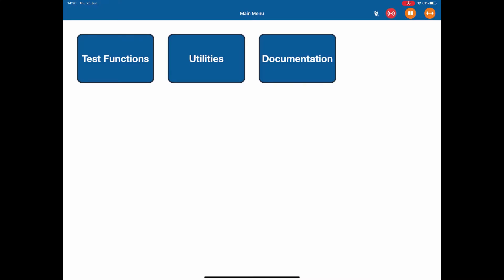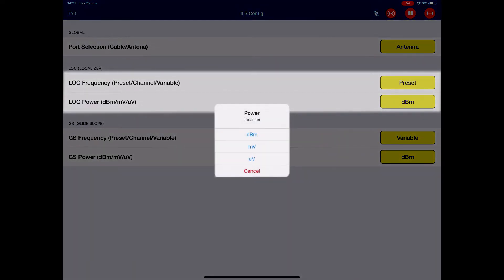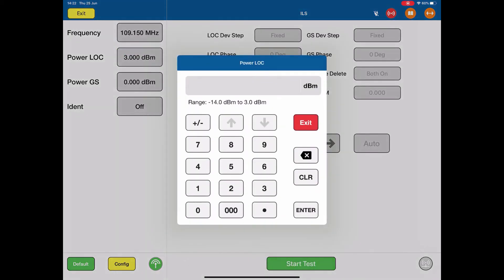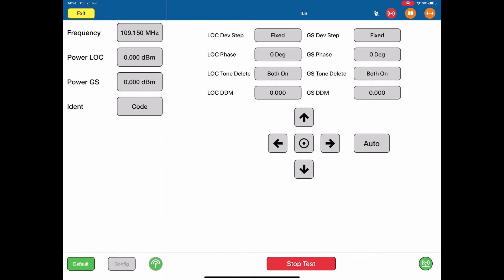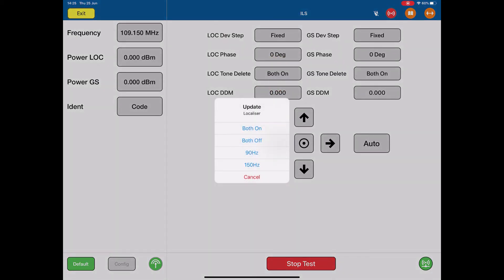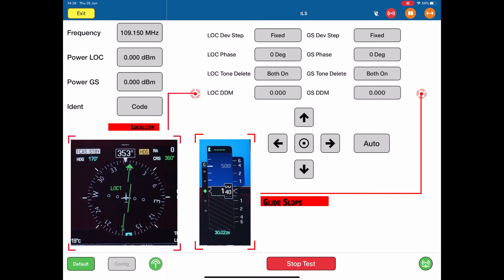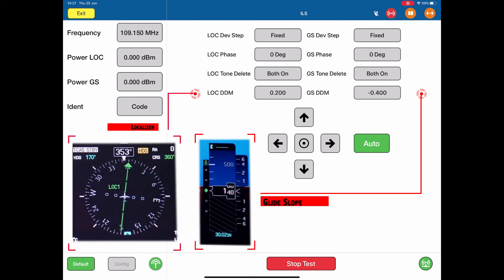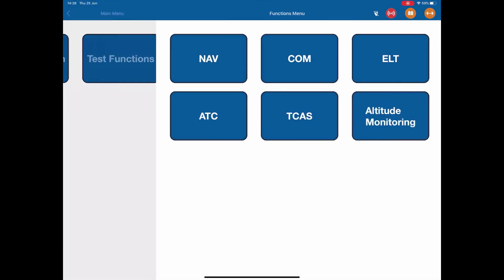3- ARTS-7000: Navigation ILS